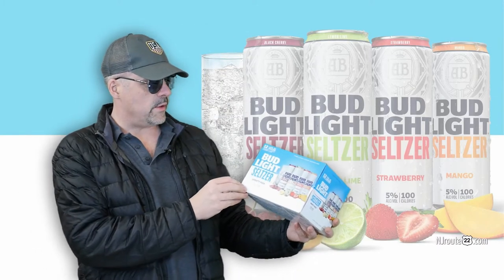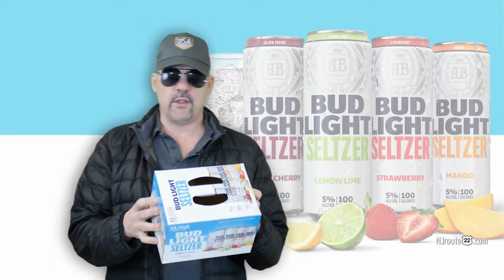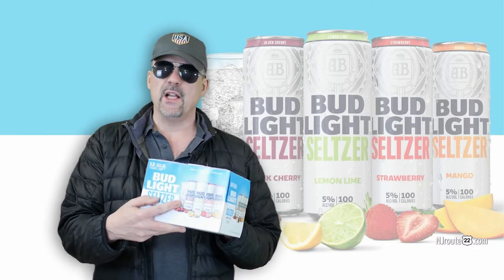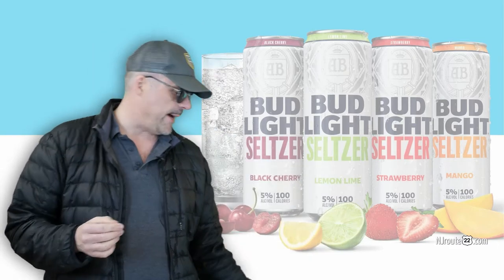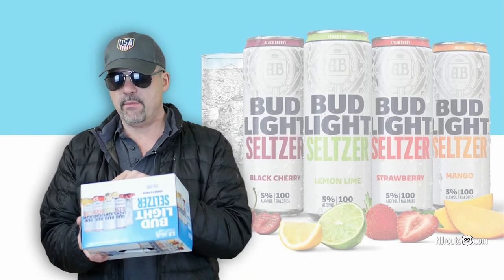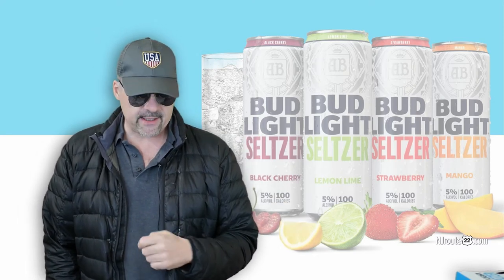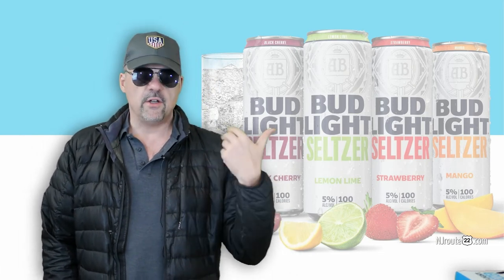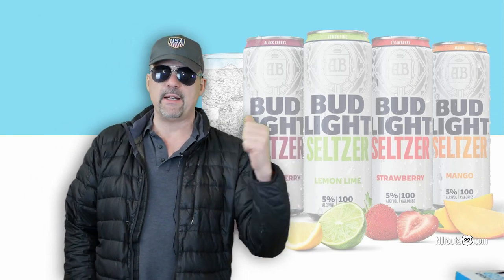Bud Light Seltzer Review - is it any good?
Today we talk about the new Bud Light Seltzer. It's pretty good overall but we have some reservations. We're on the fence whether we will continue buying it.